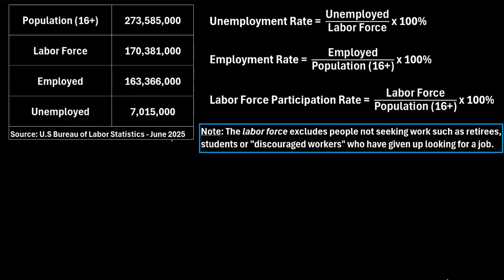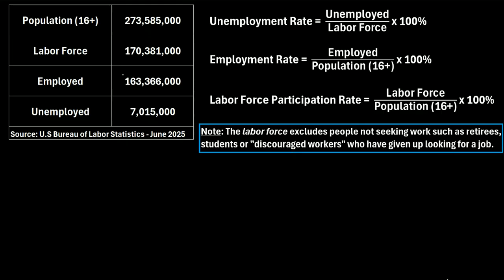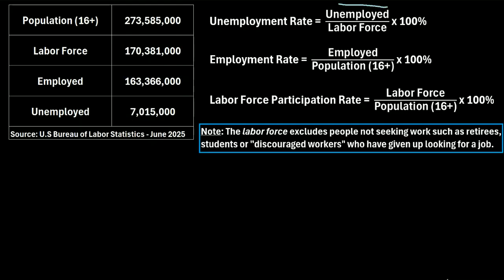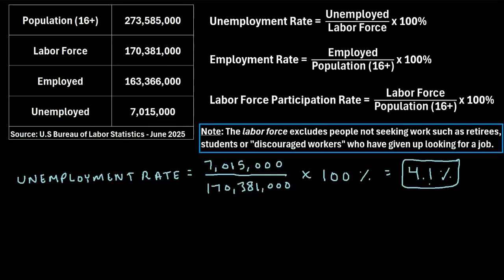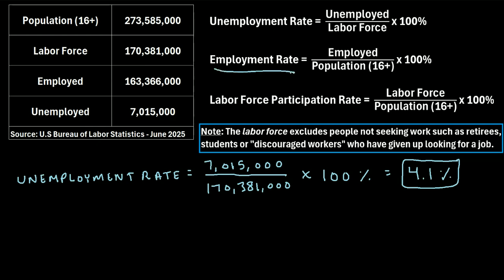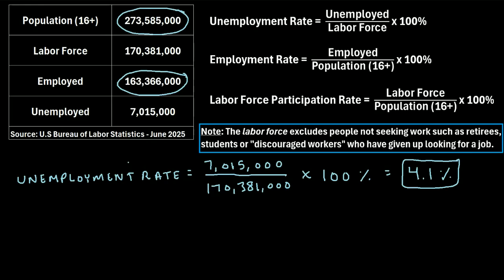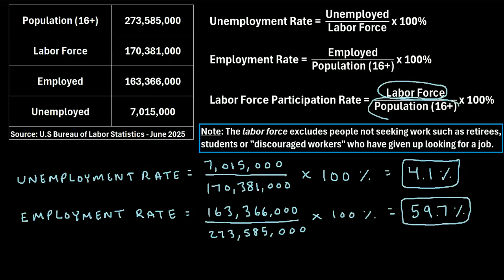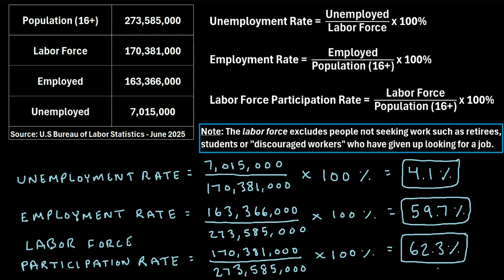Macroeconomics: How to Calculate the Unemployment Rate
In this video I explain how to calculate the unemployment rate, the employment rate, and the labor force participation rate.